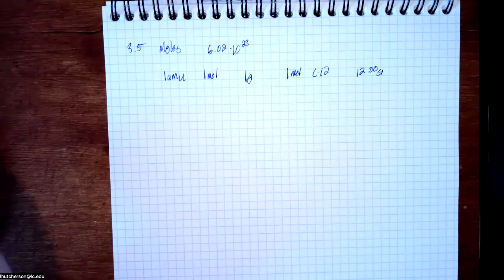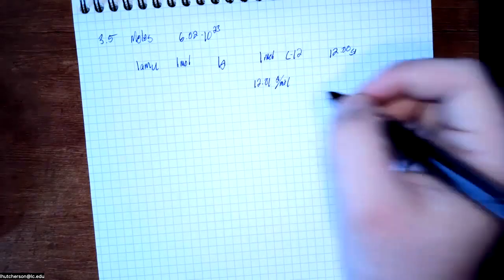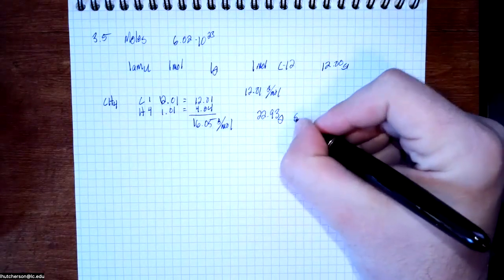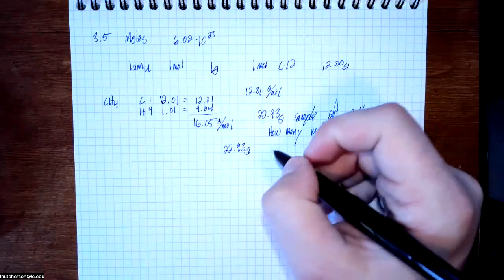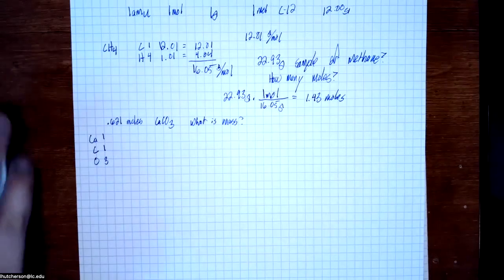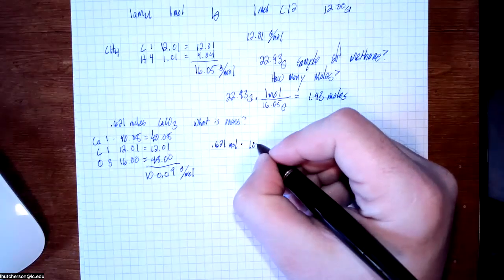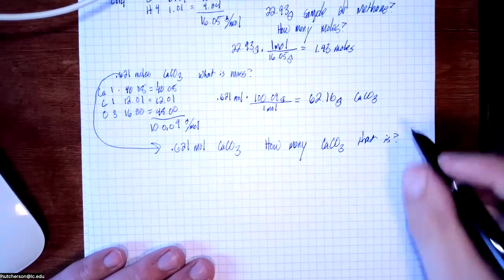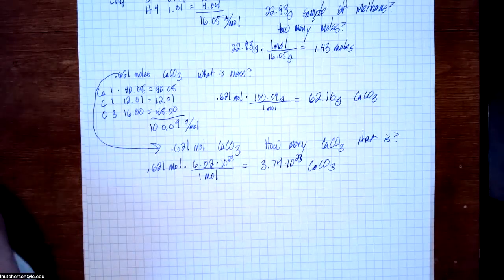Frost & Deal 3.5